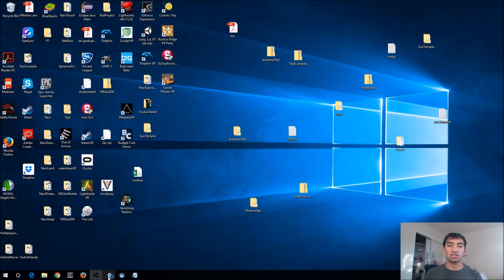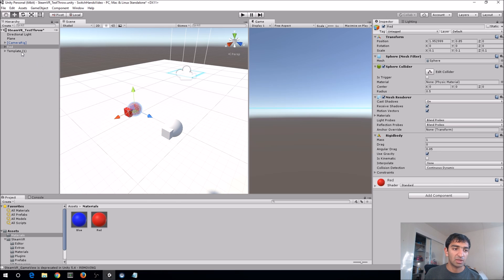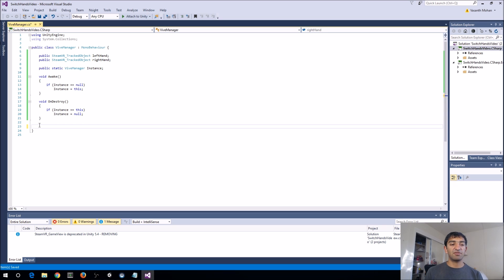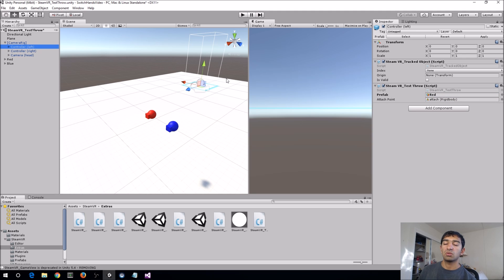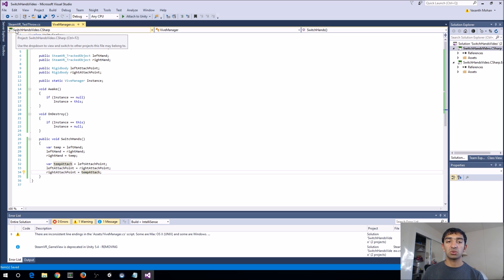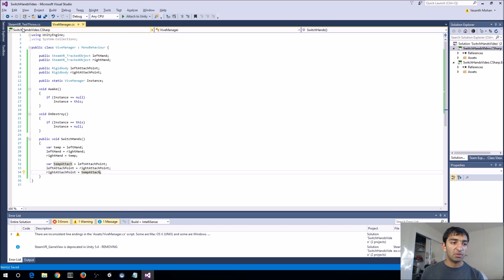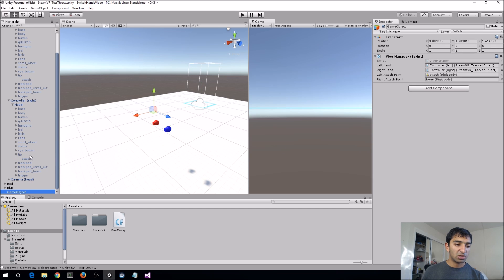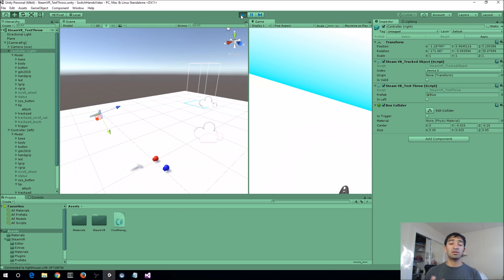Looking out for the Lefties: Tutorial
A quick tutorial on something that a lot of Vive games tend to overlook: the ability to swap controllers. This is particularly important for lefties since a lot of games are designed with controls only on the right hand. It doesn't take much to setup something basic but is still pretty important to add in. The concept was inspired by Tilt Brush!

Welcome to the weekly FusionEd VR Tutorials! These videos/streams are a chance not only for anyone to learn more about VR development, but also a chance for anyone to ask questions about LITERALLY anything! Whether it be about your own VR development, your future projects, or just VR in general, we would love to talk with you about it!

If you missed last week's stream, here is a link to that video where we go over how to build a Multiplayer experience: